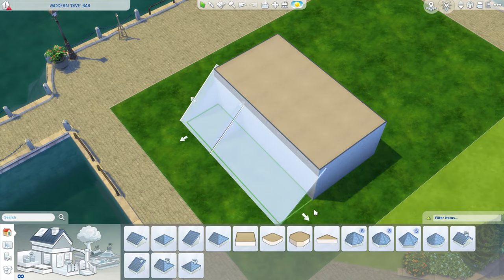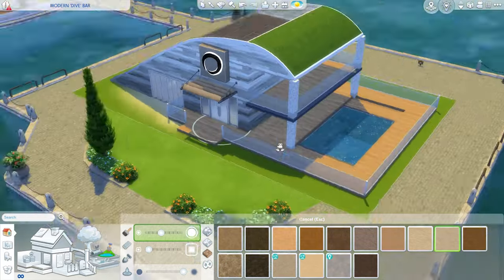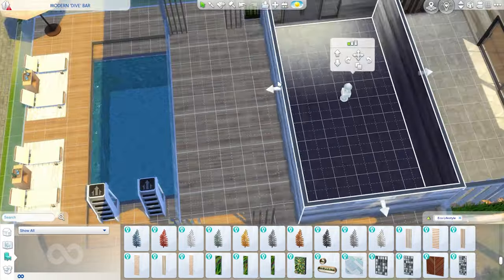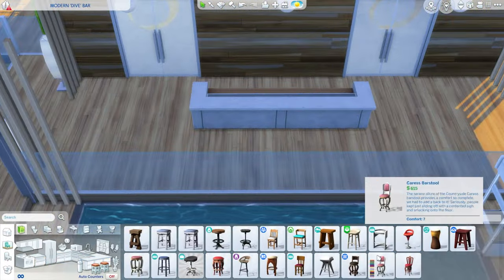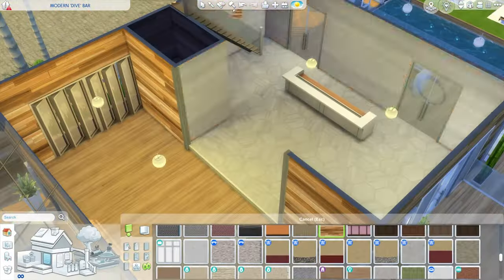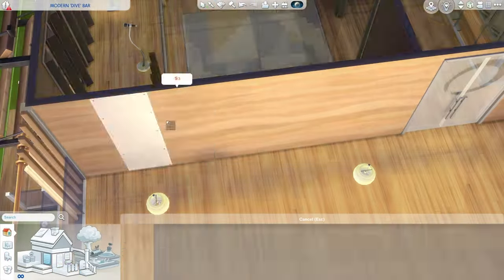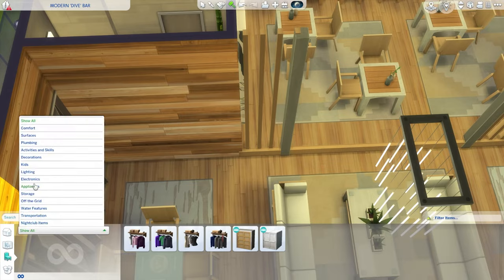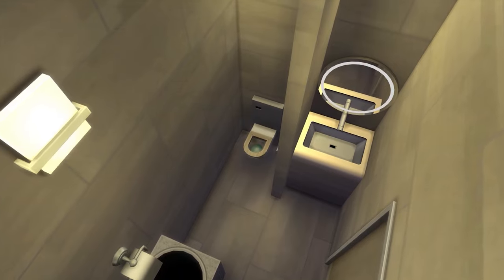A Literal Modern DIVE Bar! Sims 4 Speed Build (No CC or Mods)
Hi guys! We're starting the week off with a Sims 4 Bite-Sized Speed Build. Today, I'm putting another weird twist on a dive bar, featuring an upscale lounge for the modern downtown district of Windenburg - with, of course, actual diving boards and a poolside patio to boot. I hope you all enjoy the build! 😀🍸🌊🌴

Happy Simming! 🙌